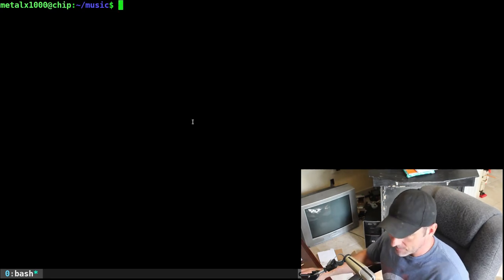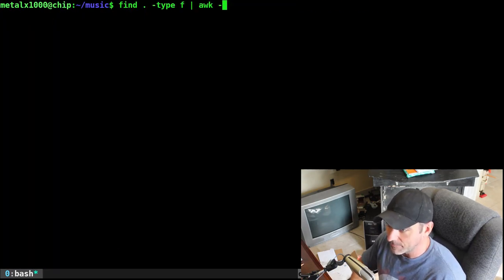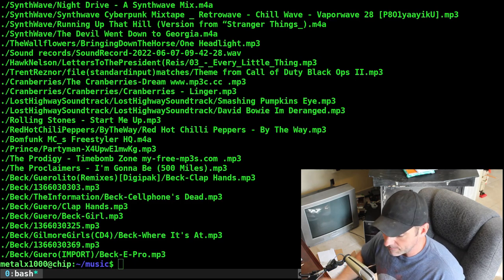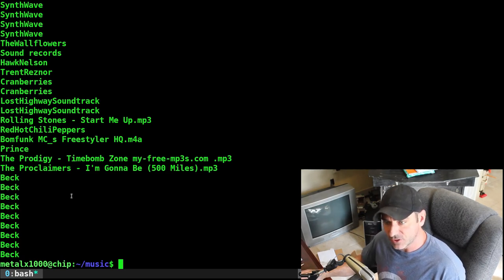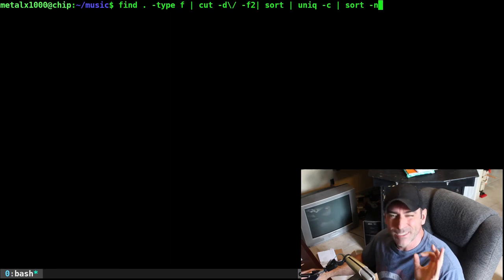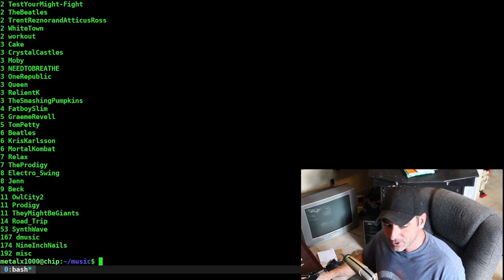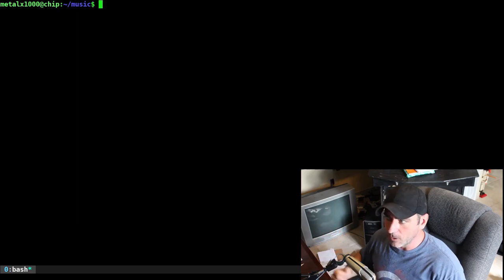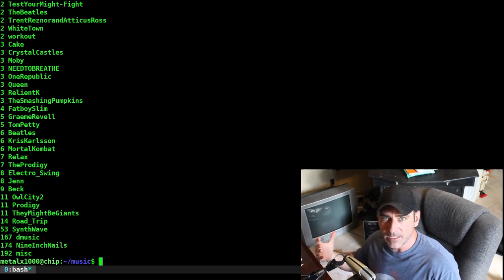Counting Files in a Folder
example on pastebin